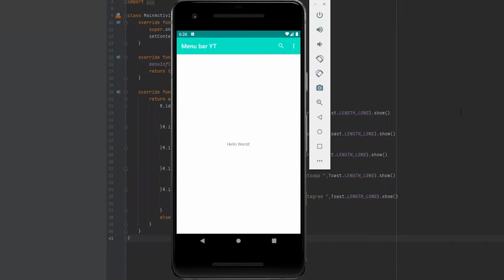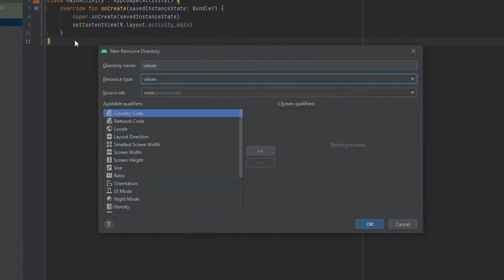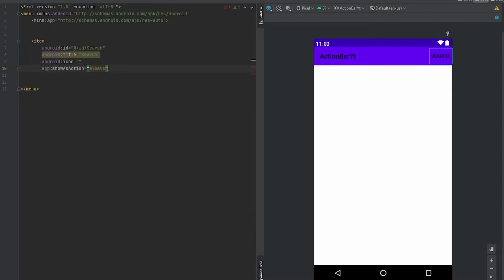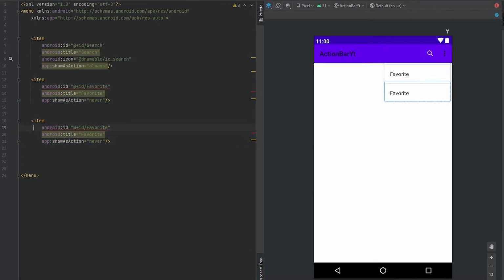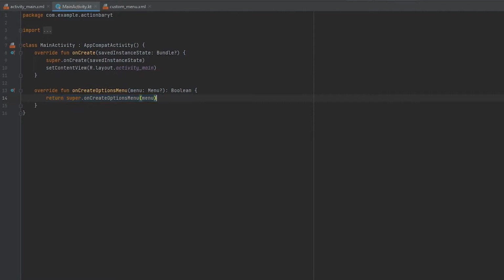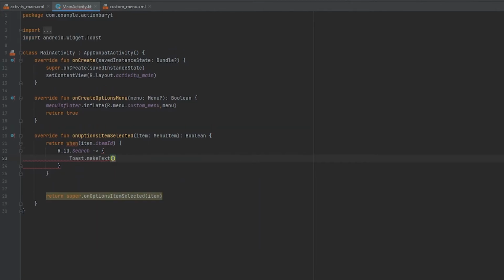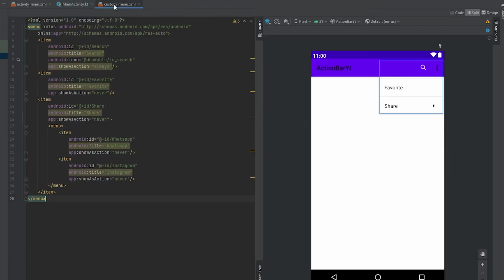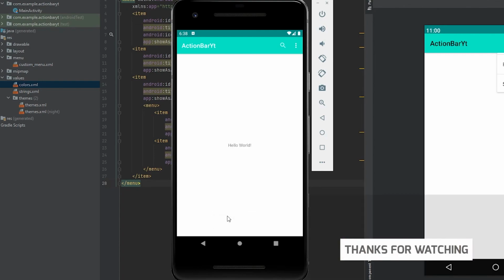How to create a custom action bar in Android Studio | KOTLIN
In This video I have Demonstrated how to create a custom action bar in android studio using kotlin.
DevEasy
Action Bar
Menu Bar
Custom Action Bar
Custom Menu Bar
Android Development
New